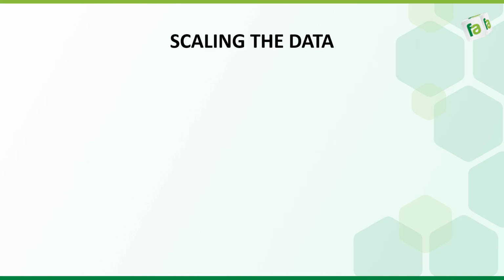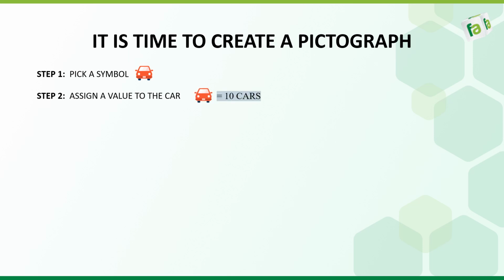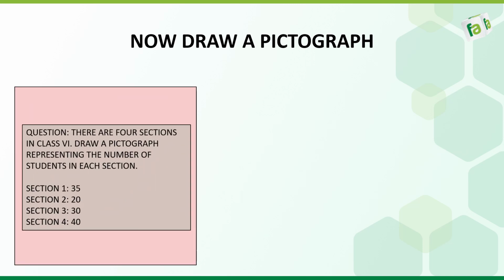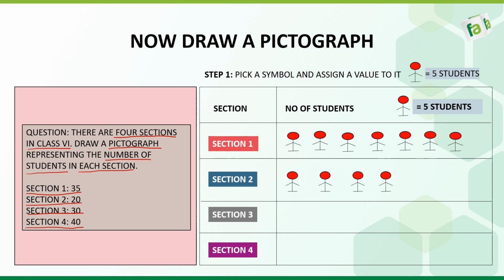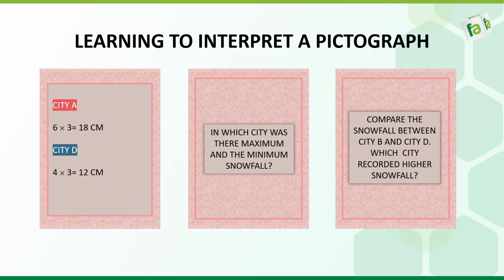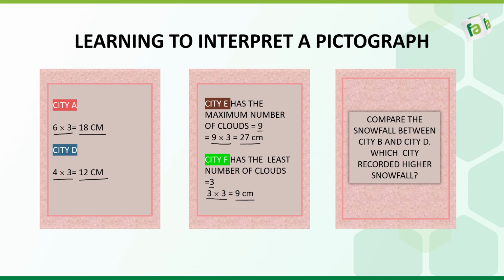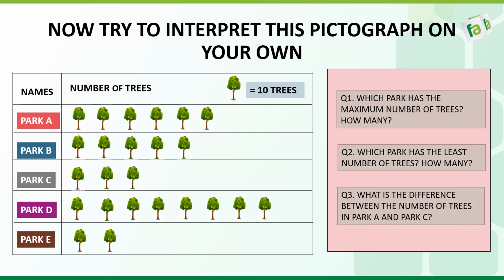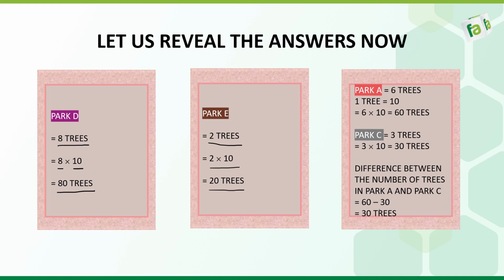Data Handling-Pictograph Meaning Drawing and interpretation | Grade 6 | Math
Unlock the secrets of pictographs in Grade 6! Learn their meaning, how to draw them, and interpret data like a pro. Boost your math skills and make data fun.